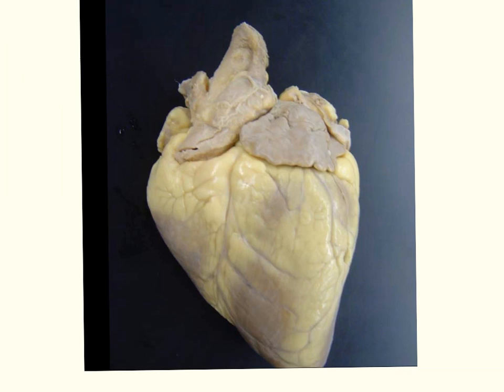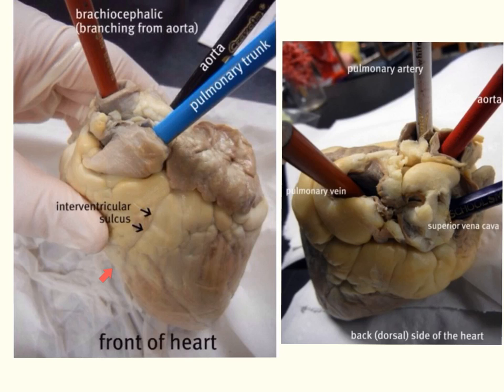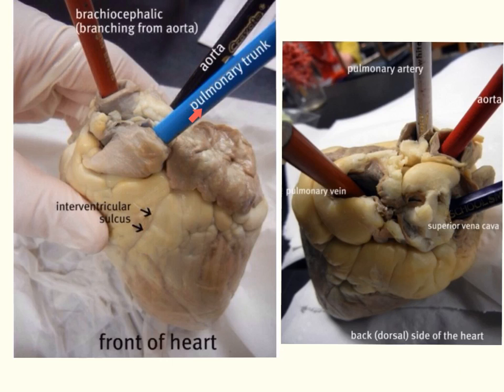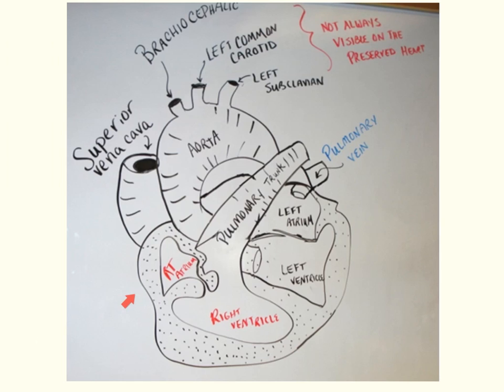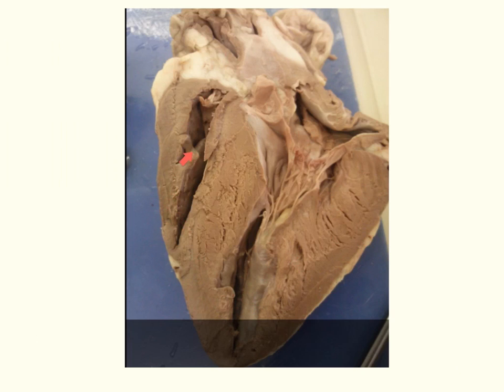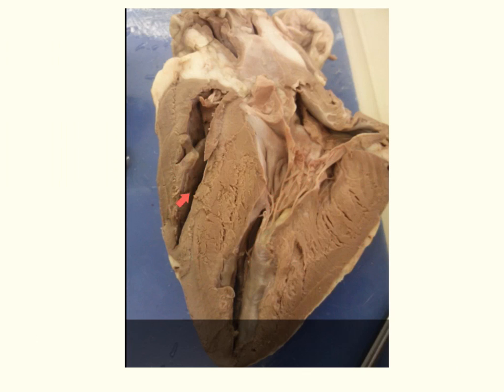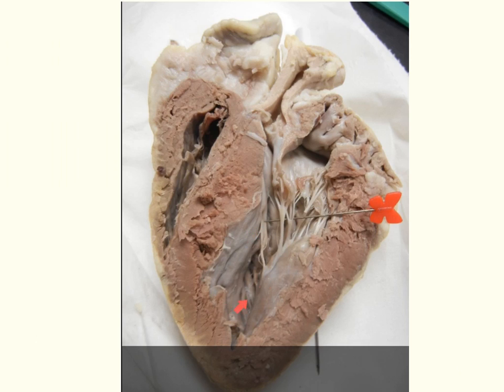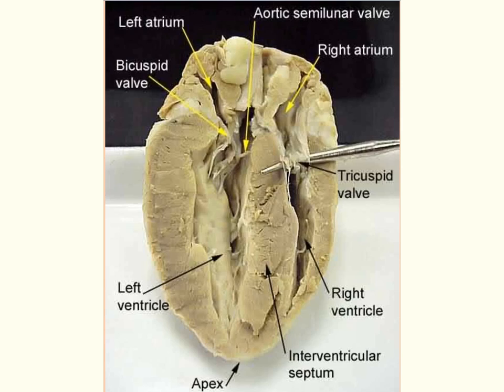sheep heart anatomy